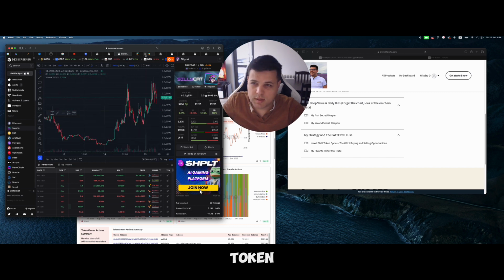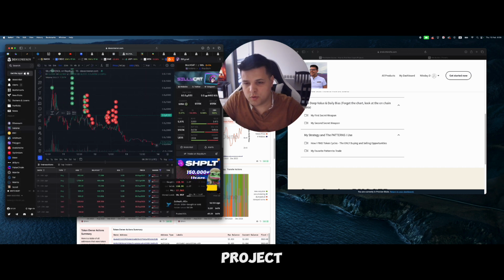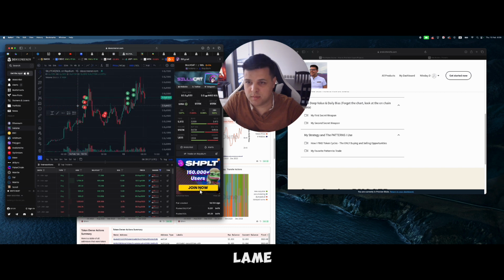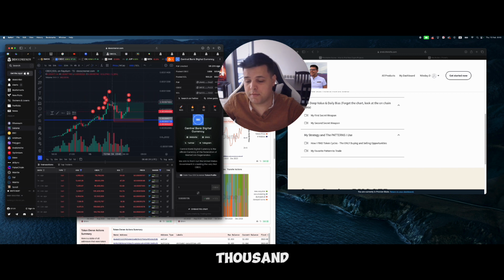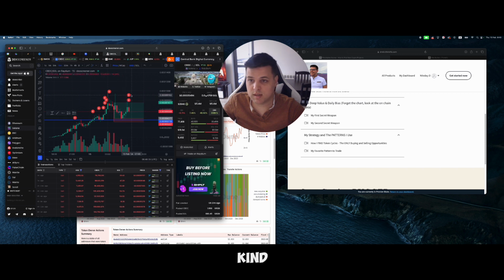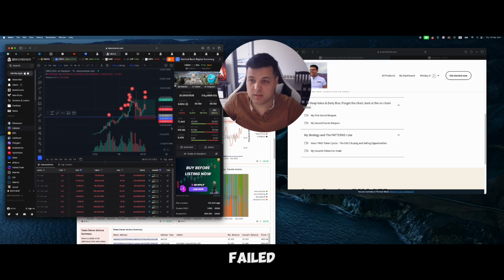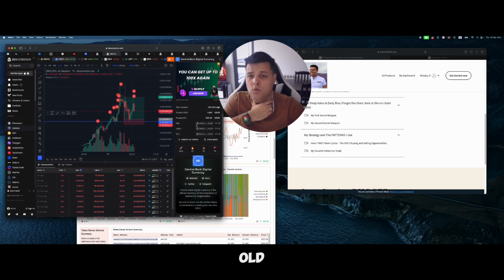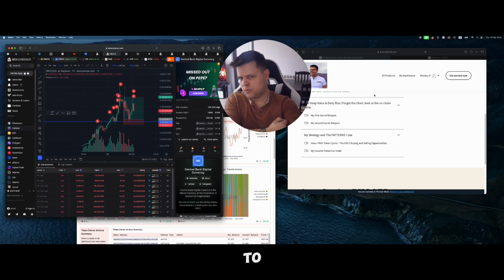CBDC Coin Central Bank Digital Currency Token Crypto Review ✅ Will I buy some? *WATCH* $CBDC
In this video you will learn about the CBDC Coin Central Bank Digital Currency Token Crypto Review ✅ Will I buy some? *WATCH* $CBDC

A lot of people asked me, how do i find my tokens, how do i enter exactly when whales are going in and how do i exit near the tops? Here's my entire strategy (i'm adding more videos into my program as we speak!)